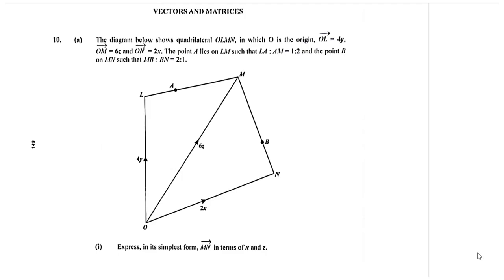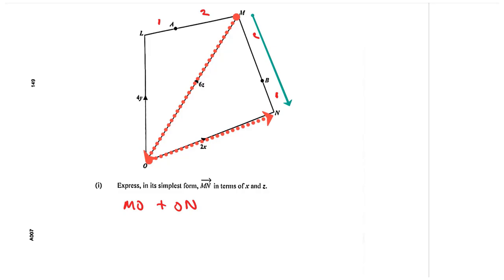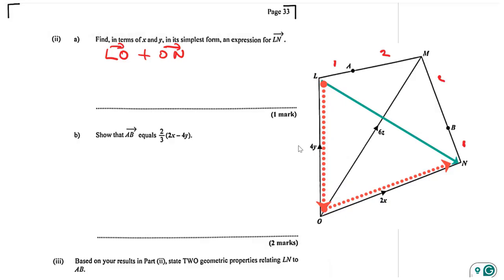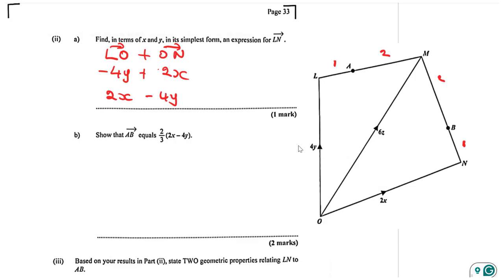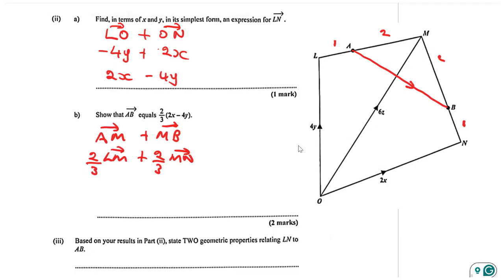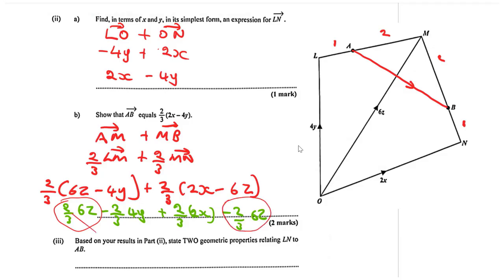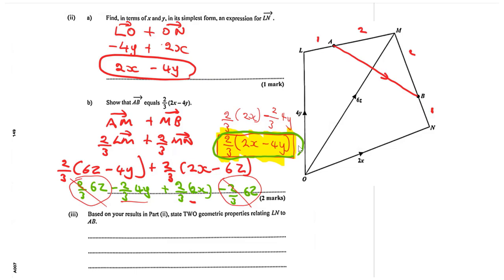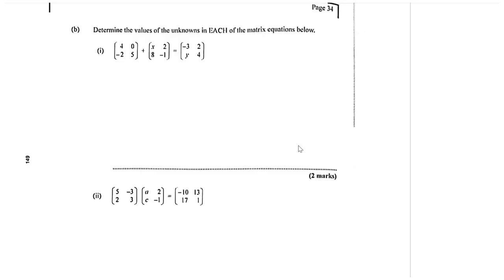CSEC Mathematics: Question10